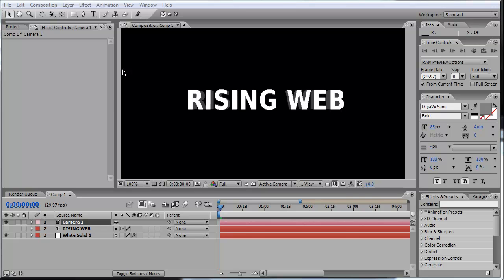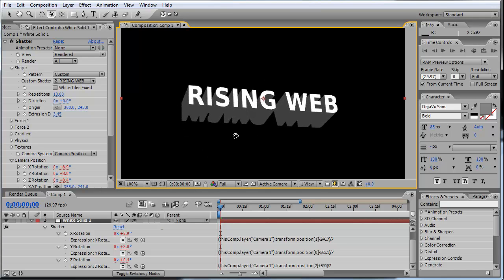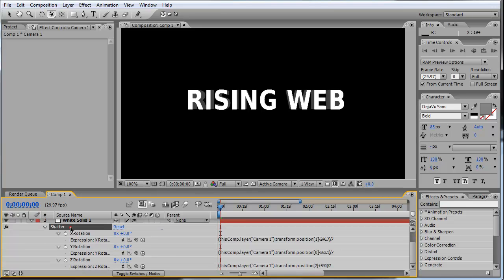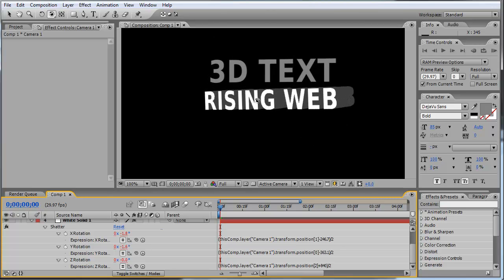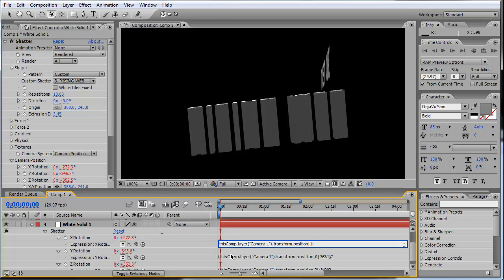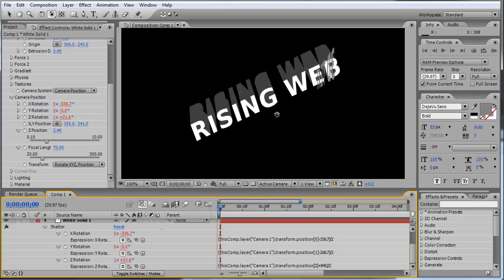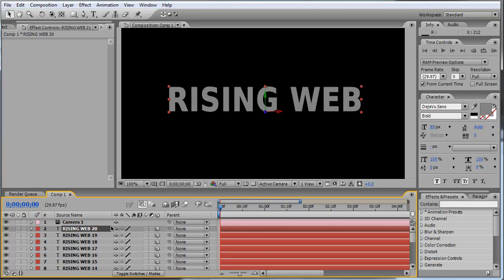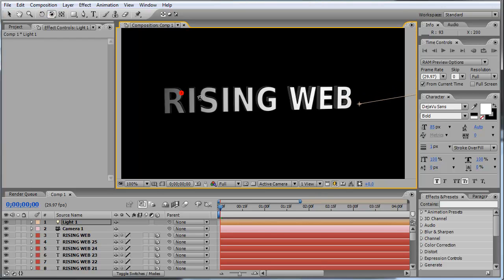3D Text in After Effects - Shatter or Expressions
This video is giving you a few of the options available.

Shatter Effect:
Good - Allows for a quick and easy 3D extrusion, great if you only need some 3D text
Bad - Does not use the camera to create 3D, so if added to an entire scene will look like a flat animation. Like a picture of 3D text.

Expressions
Good - Allows for full 3D and inclusion into a scene, and to be effected by lights.
Bad - Can be a little bit clunky, hard on older systems. If shot from the side can have poor visual effect looking like layers rather than a solid.

It really depends on what you need, but these are 2 options for 3D extrusion in After Effects.